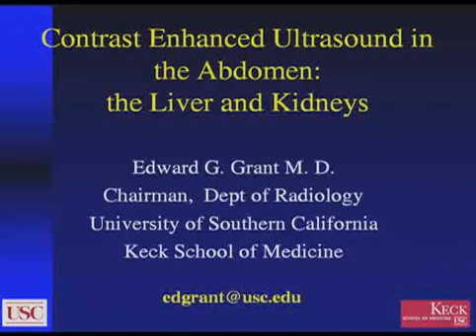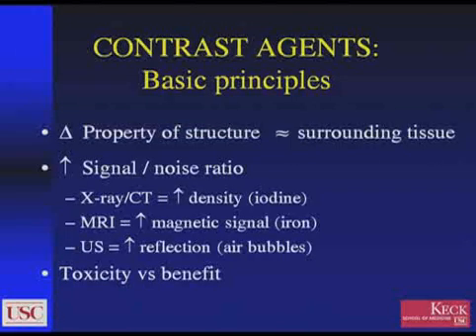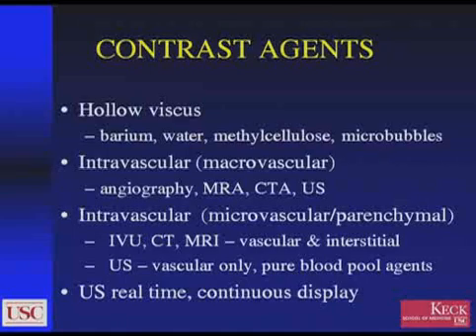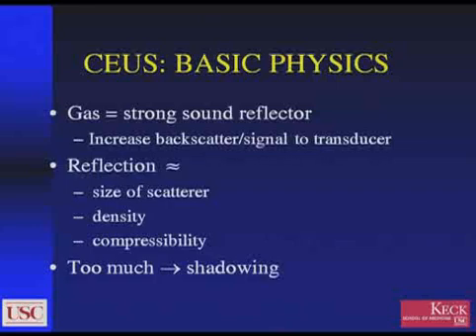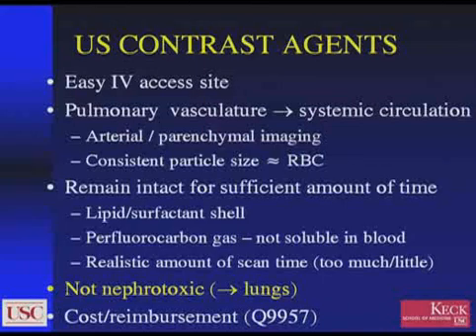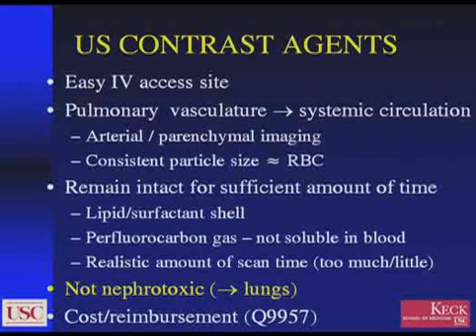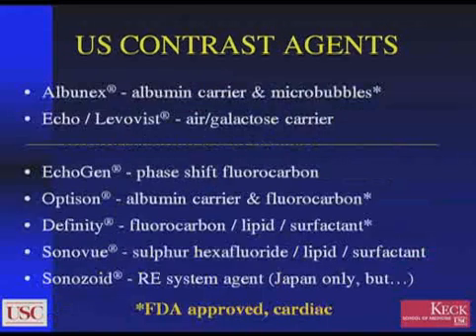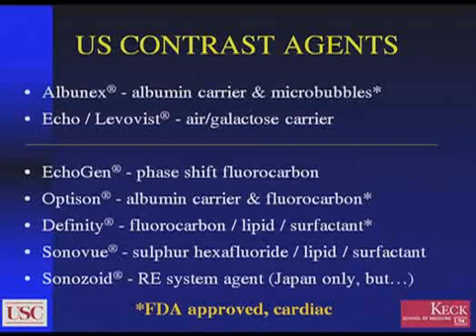SONOWORLD Enhanced Ultrasound in the Abdomen Liver and Kidneys Edward G Grant, MD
Title

Contrast agents: basic principles

Contrast agents

CEUS: basic physics

US contrast agents